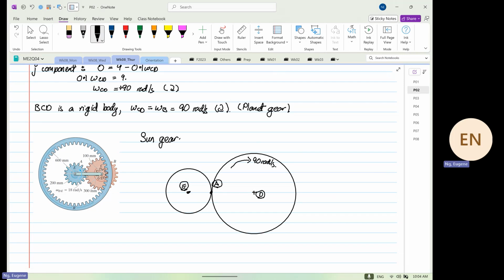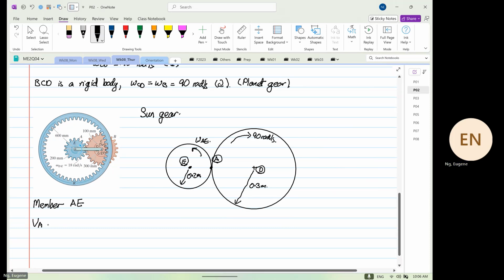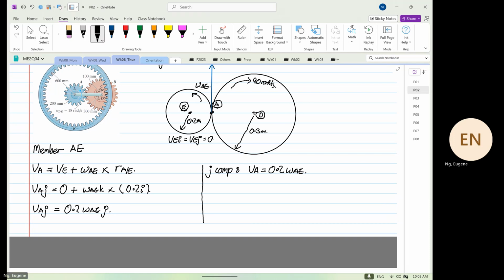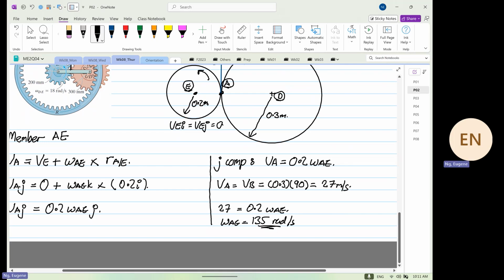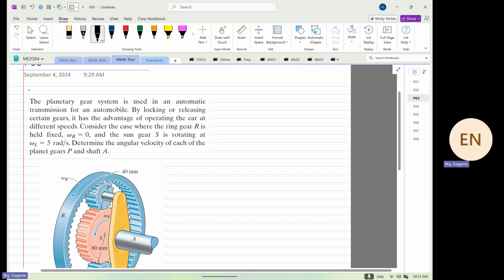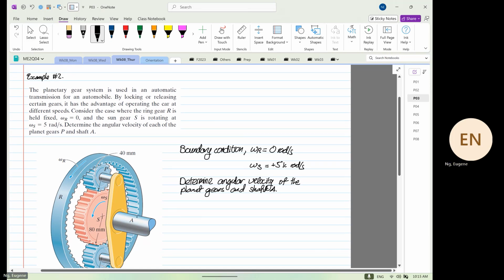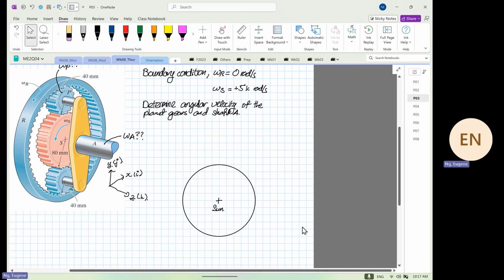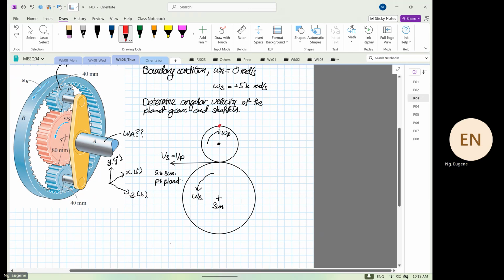Wk08 Thur P03: Planetary Gear Analysis